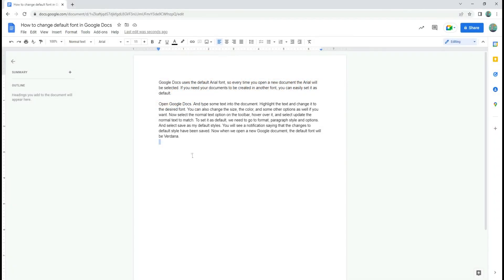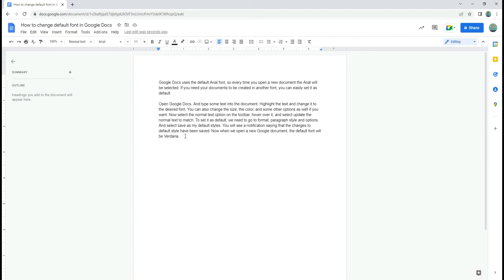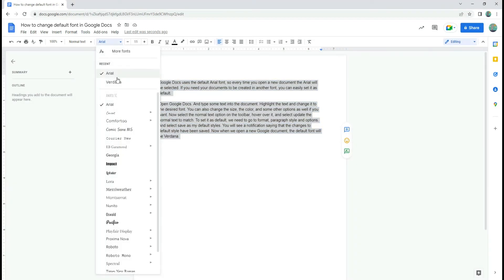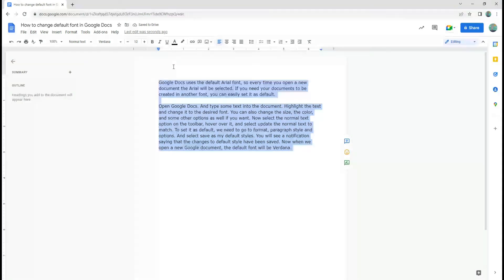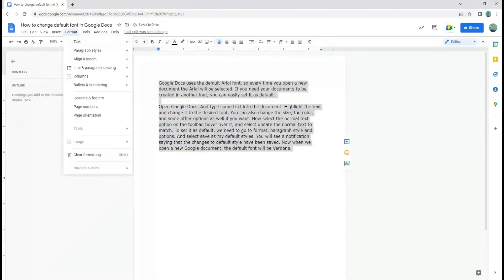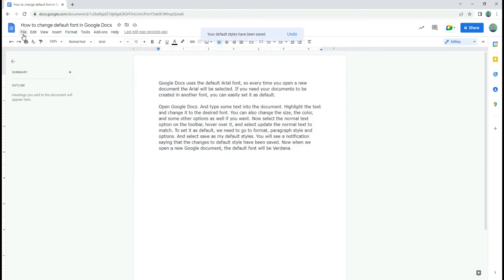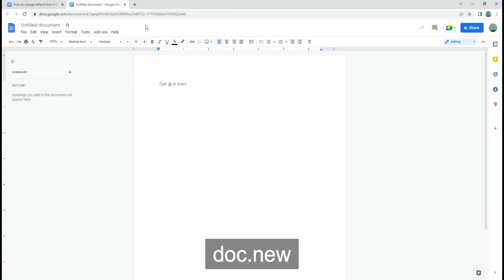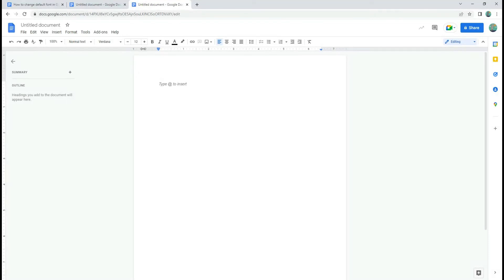How to change the default font in Google Docs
Here is how you can easily change Google Docs font and make it default each time you start to work on a new document.